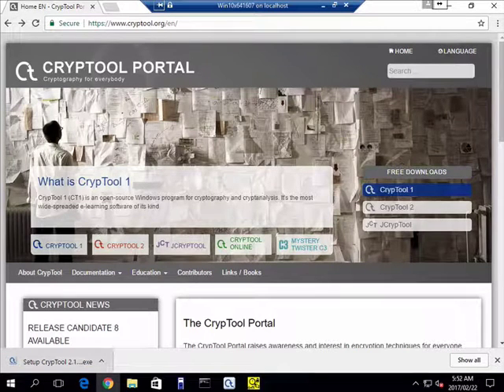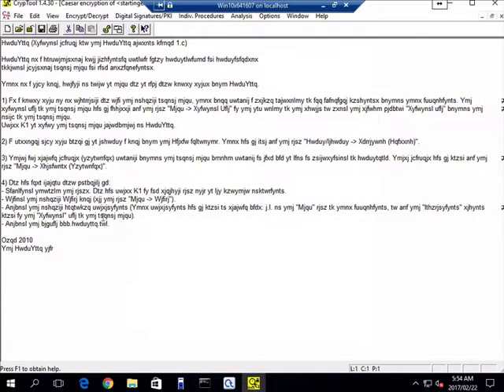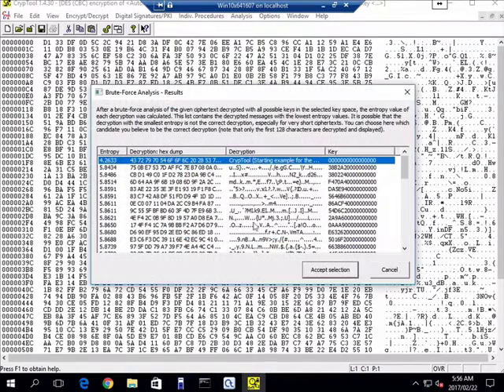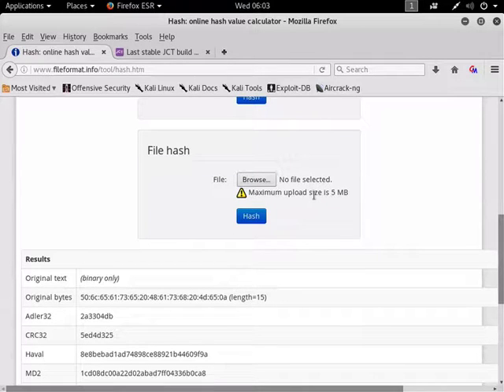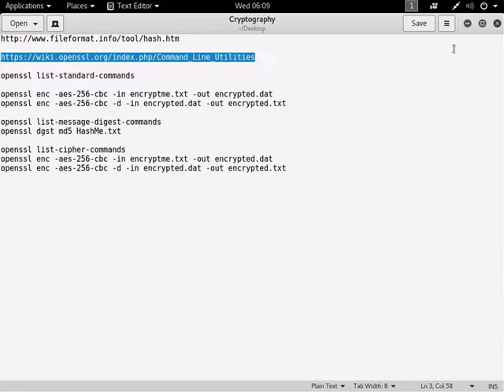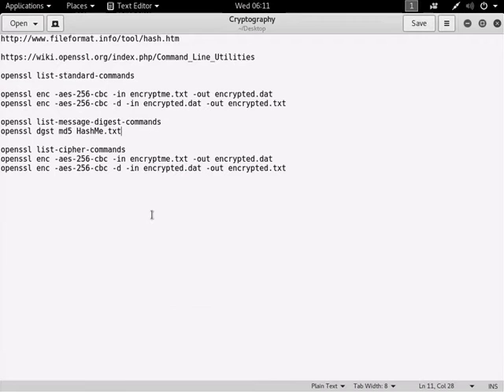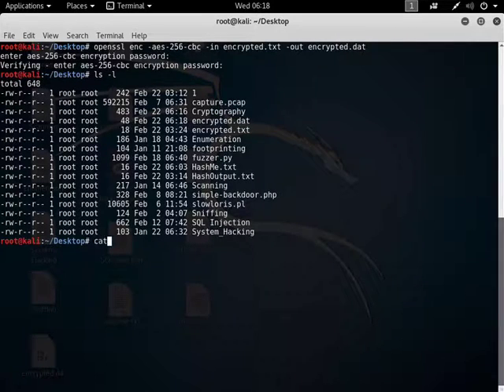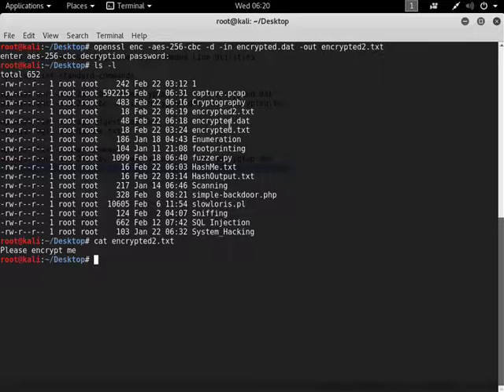Ethical Hacking Course: Module 19 - Cryptography Lab Session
Welcome to practical demonstration of Cryptography withe the help of Cryptography Portal. It has great resource if you want to learn about the encryption and decryption of data. Watch the live demo session here.

to get complete guide for Ethical Hacking tutorial for beginners.